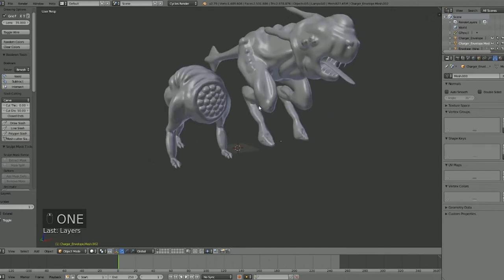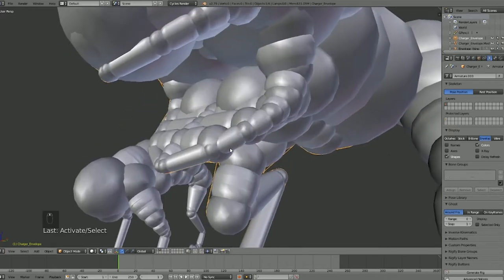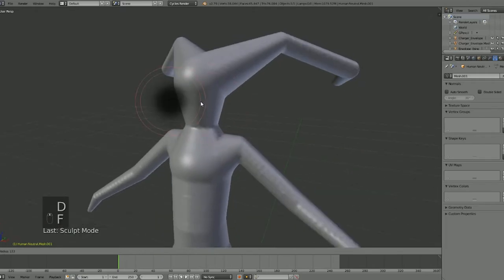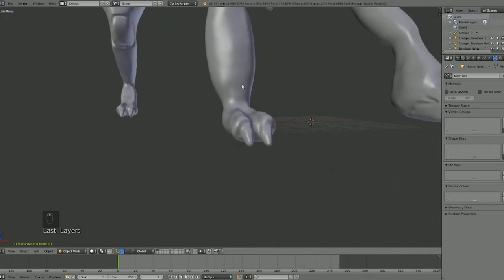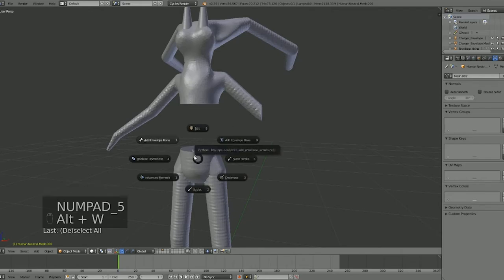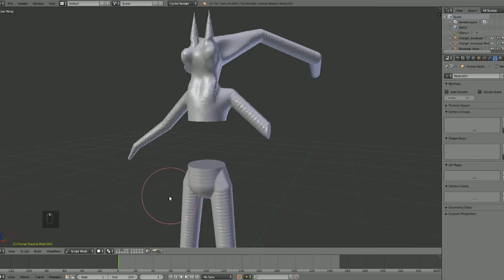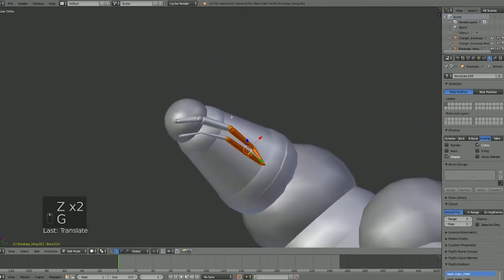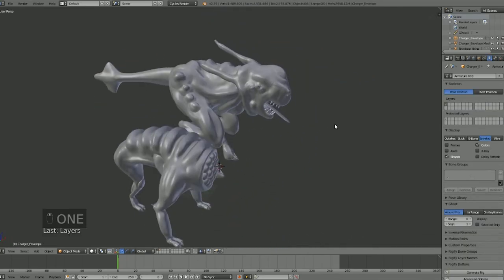Blender Addon Review: Sculpt Toolkit v1.04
Hope you guys enjoyed this review!

Let me know what you think of this addon!